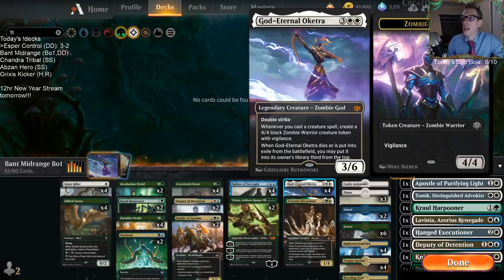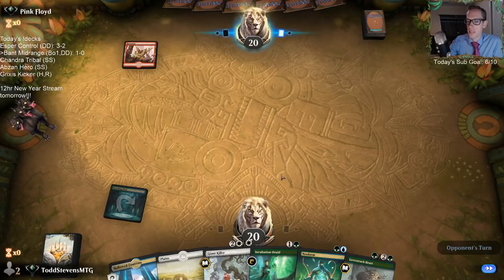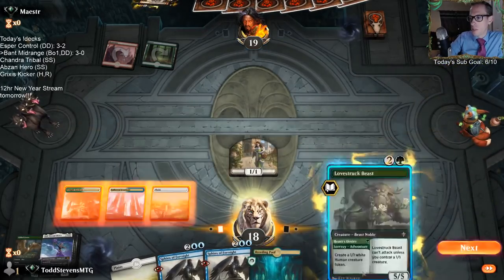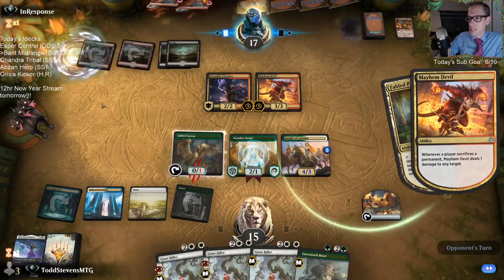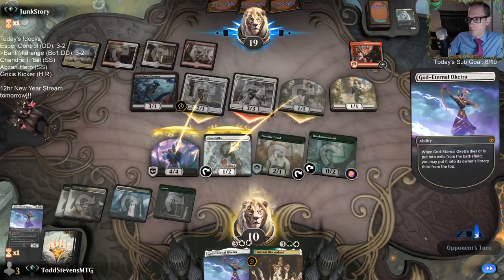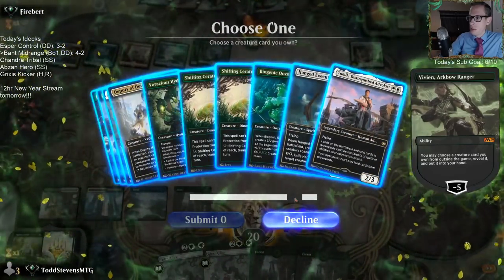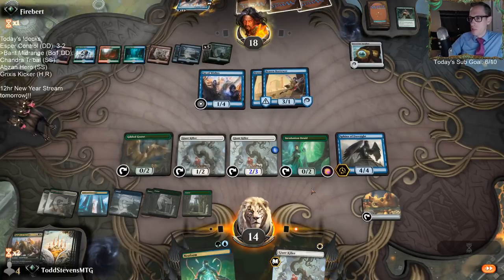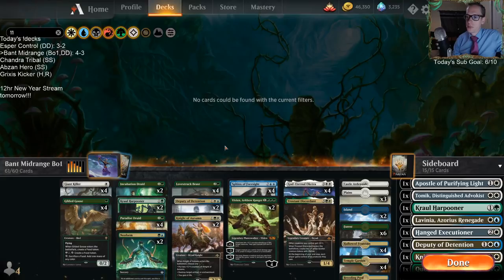Bant Midrange: It's pretty OKetra